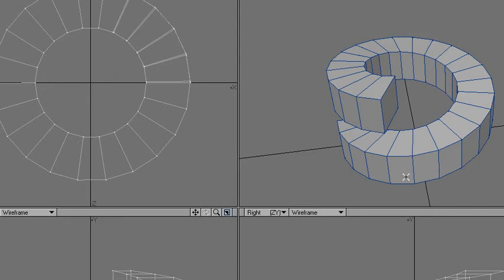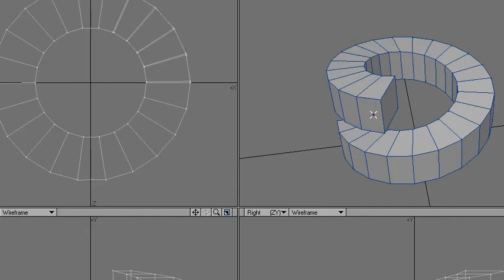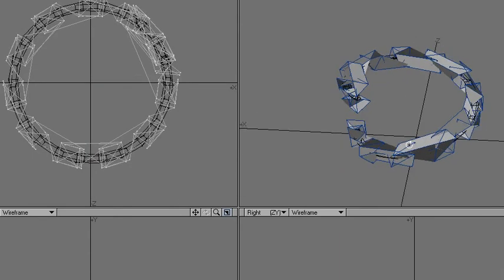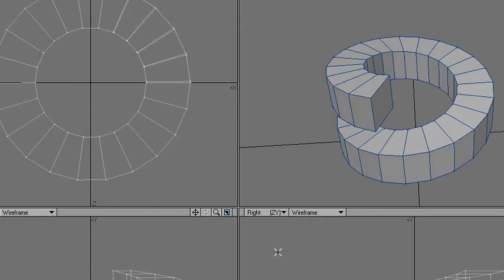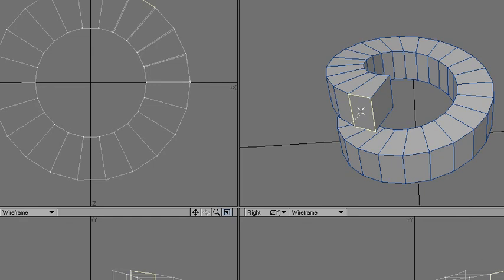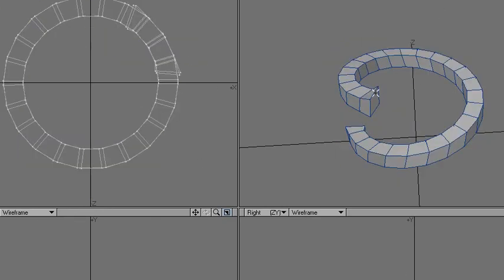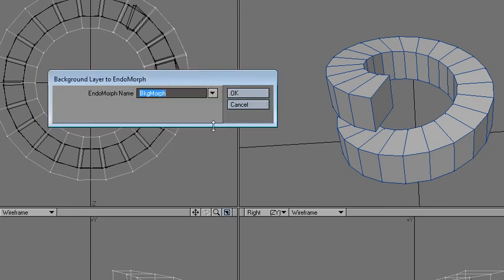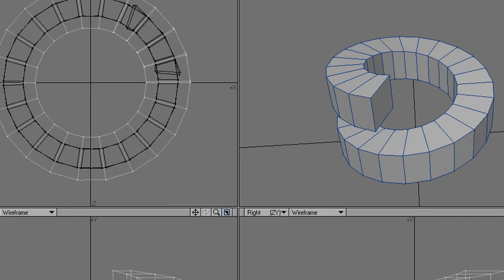LightWave plugin - 3DD Mesh Reknitter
Thank You to 3D Drawing